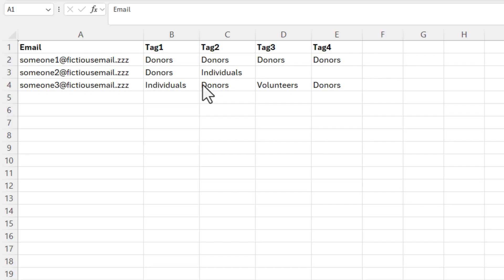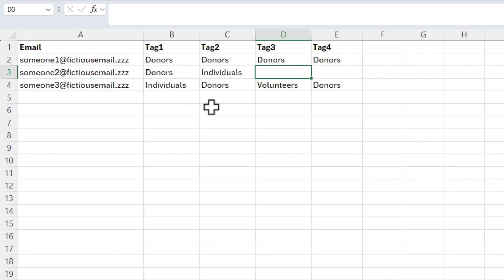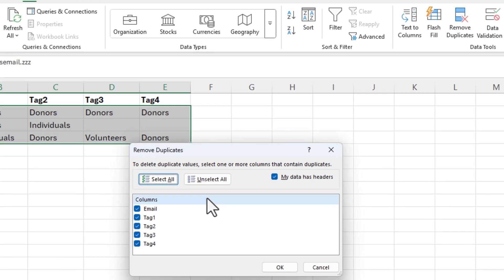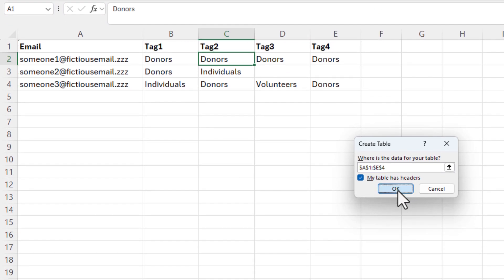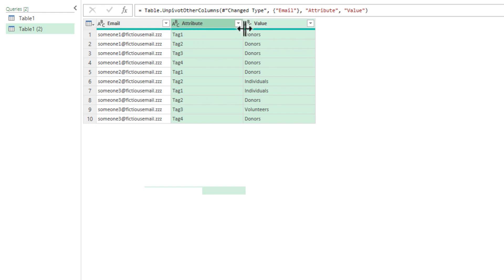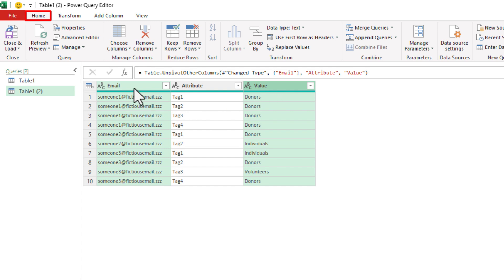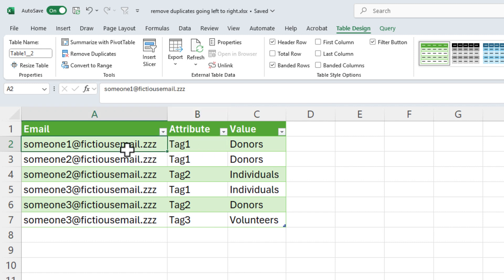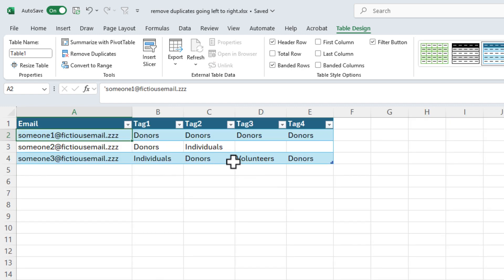Remove Horizontal Duplicates in Excel with Power Query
In this advanced Excel tutorial, I show you how to remove duplicates running horizontally from left to right using PowerQuery. We start with a data range containing multiple email entries and redundant tags. I'll guide you through converting the range to a table, unpivoting the necessary columns, and removing the duplicates. This easy step-by-step process ensures your data is clean and accurate.

✅ Chapters/Bookmarks
00:00 Introduction to Advanced Excel
00:07 Identifying the Duplicate Issue
00:44 Methods to Remove Duplicates
01:01 Using PowerQuery for Duplicate Removal
01:10 Step-by-Step PowerQuery Tutorial
02:20 Finalizing and Verifying Data
03:06 Conclusion and Additional ResourcesAnd make sure you subscribe to my channel!

✅ The Problem: Horizontal Duplicates
Let's consider a scenario where we have a dataset with the following structure:
* Column A contains unique email addresses
* Columns B through E (Tag 1 to Tag 4) contain tag values
* Some tags are duplicated across the row for a single email

For example:
* Row 2 has "donors" repeated four times
* Row 3 is correct with different tags
* Row 4 has "donors" listed twice

✅ Why Traditional Methods Don't Work
Standard Excel tools for removing duplicates, such as conditional formatting or the "Remove Duplicates" feature on the Data tab, are designed to work with vertical data. They can't effectively handle duplicates running left to right. This is where Power Query comes to the rescue.

✅ Step-by-Step Solution Using Power Query
1. Convert Range to Table
First, we need to convert our data range into a table:
Go to the Data tab
Click "From Table/Range"
Confirm that your data has headers
Click "OK" to launch Power Query

2. Unpivot Columns
Now that we're in Power Query:
* Click on the "Email" column to select it
* Hold Ctrl and select all the tag columns (Tag 1 through Tag 4)
* Right-click and choose "Unpivot Columns"
This action transforms your data into a tabular format with three columns: Email, Attribute (former column names), and Value (tag values).

3. Remove Duplicates
With the data in a tabular format, we can now remove duplicates:
* Select the "Email" column
* Hold Ctrl and select the "Value" column
* Go to the Home tab in Power Query
* Click "Remove Rows" and choose "Remove Duplicates."

4. Load the Results
After removing duplicates:
* Click "Close & Load" in the top left corner
* Power Query will create a new table on a separate worksheet with the deduplicated data

✅ Verifying the Results
To ensure the process worked correctly:
* Check that each email has the correct number of unique tags

✅ Benefits of Using Power Query
This Power Query method offers several advantages:
* Handles complex data structures with ease
* Efficiently removes horizontal duplicates
* Maintains data integrity by preserving unique values
* Creates a reusable query that can be refreshed with new data

-- EQUIPMENT USED
○ My camera